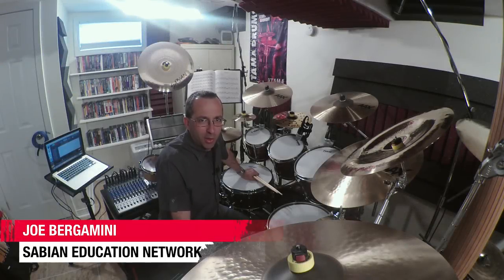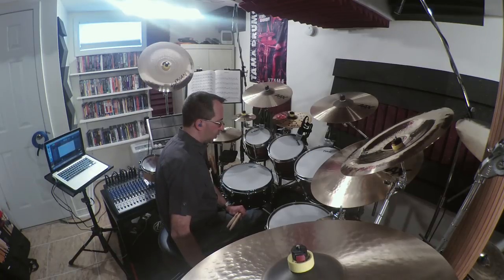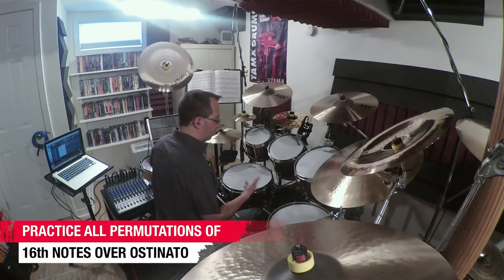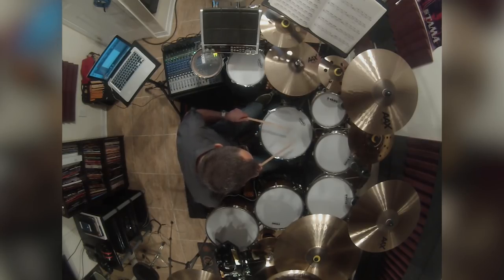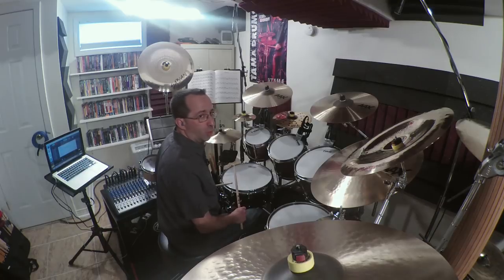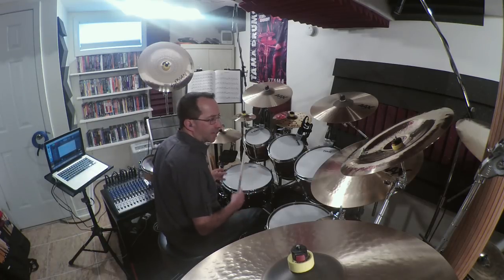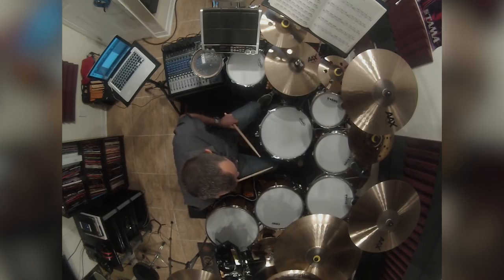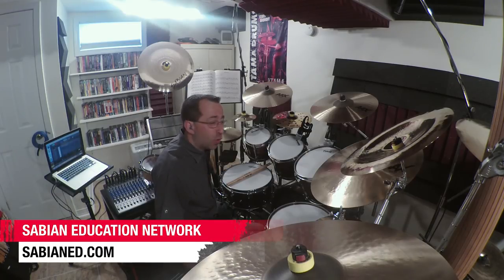Learning to Solo // SABIAN Education Network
SABIAN Education Network Director Joe Bergamini shares some tips for learning to solo in “Things I Wish My Drum Teacher Taught Me.”

Having a solid foundation in sound and technique is crucial to drumming, and a good teacher can help you maximize your potential! If you teach, SEN is here to assist you. If you aren’t yet a member of our worldwide network of drum educators, go to
SABIAN is all about designing and creating cymbals and sounds that are right for you.
SABIAN CYMBALS • SABIAN CUSTOM SHOP • SABIAN CUSTOM CYMBALS
WHAT’S NEW WITH SABIAN?
CHECK OUT THE LATEST WITH SABIAN CYMBALS

AAX cymbals from SABIAN introduce a whole new palette of sound. A whole new style of hammering − much more visible on the surface of the cymbal due to the larger, rounder peen makes for added darkness and complexity. At the same time, more highs are introduced into the sound, resulting in a wider band of frequency. For drummers, that means brighter highs and more complex lows. SABIAN has always pushed the boundaries of innovation, using the latest manufacturing technology to answer new trends in music and sound. AAX cymbals are no exception.

With HHX, we opened up a brave new world of sound possibility by taking dark, musically rich tone, and making it cut. So no matter what kind of music you play, HHX makes it easy to get your dark mojo working. Are you ready to unleash your dark?

Why is XSR so good? Like our other professional series cymbals, XSR cymbals are pin-point lathed and hammered. Their profiles have been enhanced and their bells reshaped and redesigned to accelerate the overall sound. The result? Crashes are thinner, with quicker responses. Rides provide a tasty balance of stick definition and tonal wash. And Hats are crispy and accurate, with boosted clarity and cut. Try a set on today and find out what the buzz is all about.